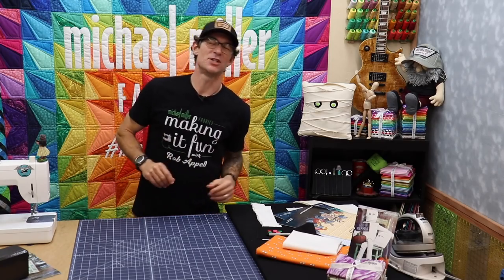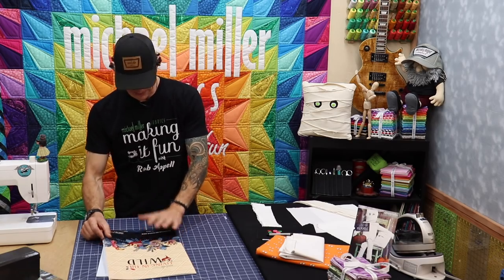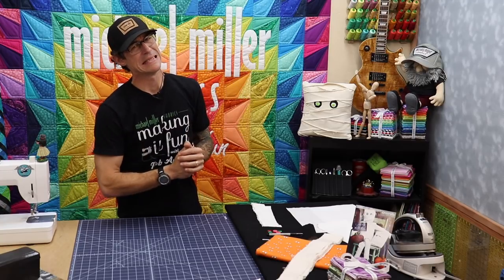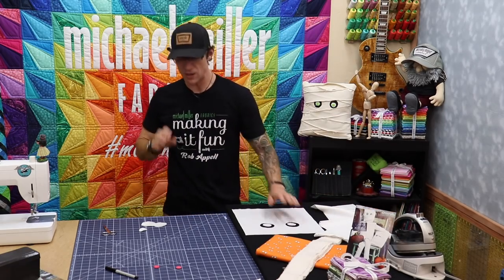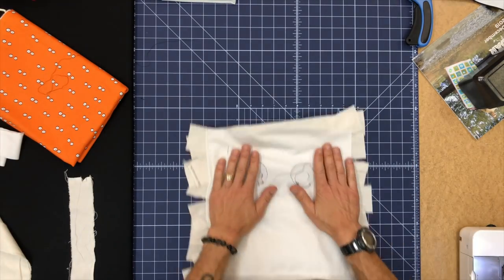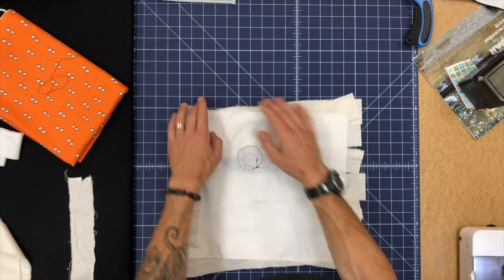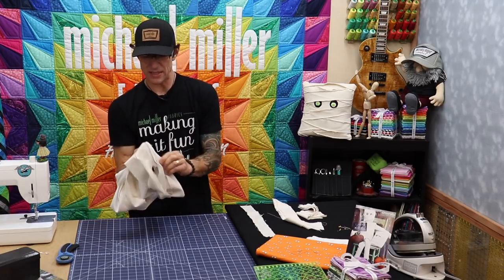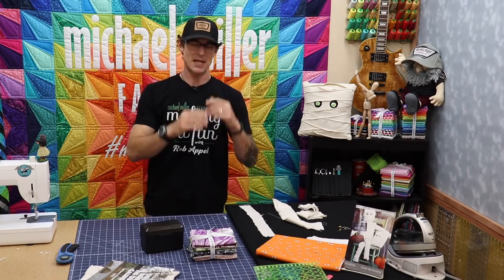I love My Mummy Pillow - Michael Miller Fabrics' Making it Fun #22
Enjoy some spooky Halloween sewing with Rob Appell as he walks you through the steps to make the I Love My Mummy Pillow by Indygo Junction

Make your own using Michael Miller Glow in the Dark Fairy Frost

Thank you for participating in the free prize give away.
There is no purchase necessary, simply please make sure you have done all of the following steps:
2. Posted a comment on this video with an appropriate answer to Mystery Question of the Day”

The Lucky Winner will be randomly selected from an online 3rd party comment selector source at 1:30 PM Pacific Time on 10/11/2019
The Mystery Question from today’s live feed was - “Describe your current Bucket List Project?”
The Lucky Winner will be replied to in their comment feed, and will then need to Email the name of a Local Quilt Shop for delivery of the prize to
Shipping to Local Quilt Shop of the winner’s choice is paid by Michael Miller Fabrics